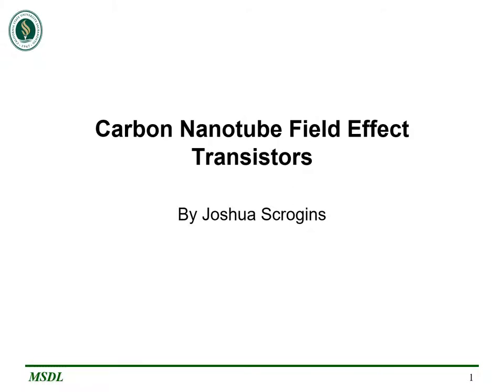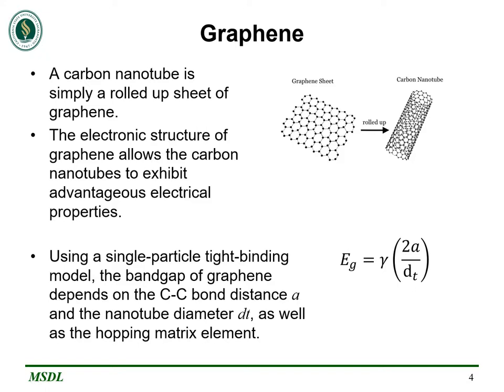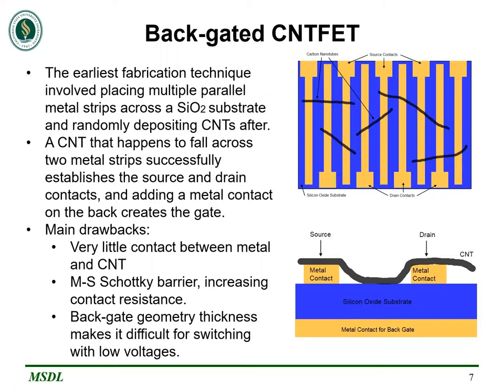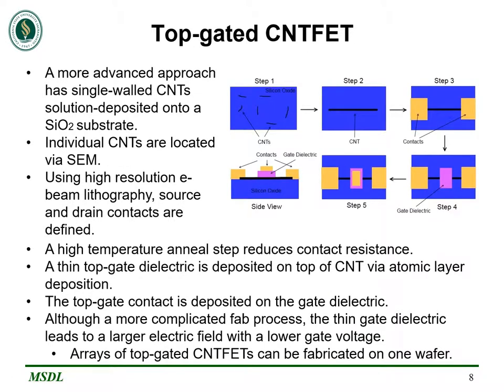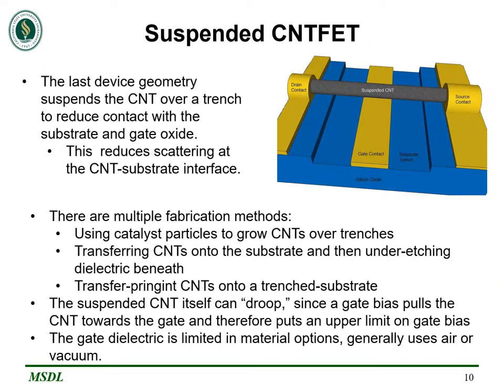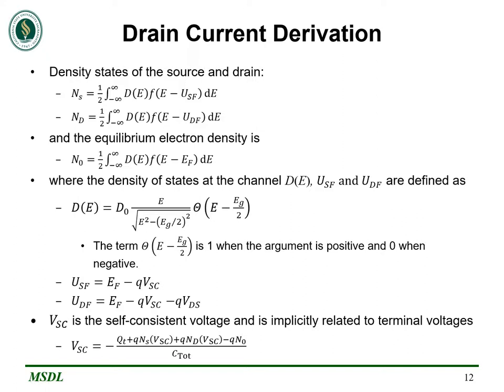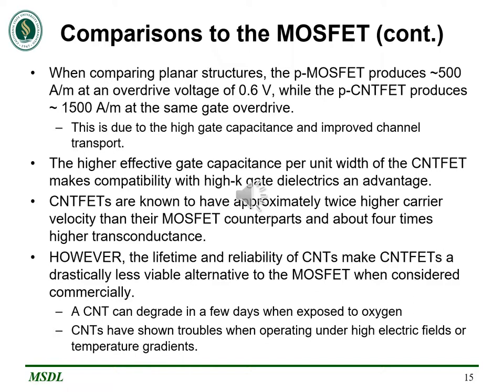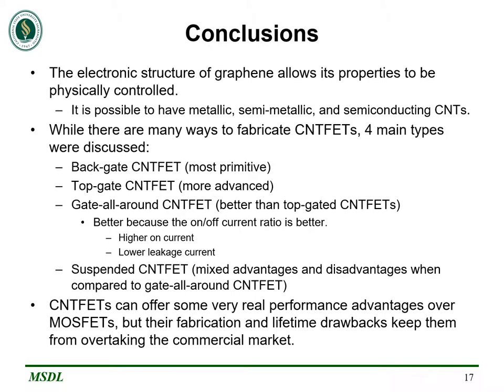CNTFETs Presentation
EEE 236